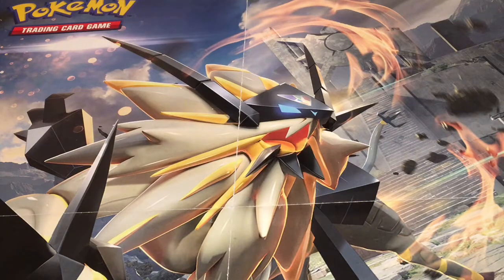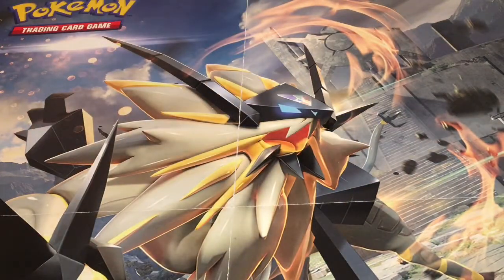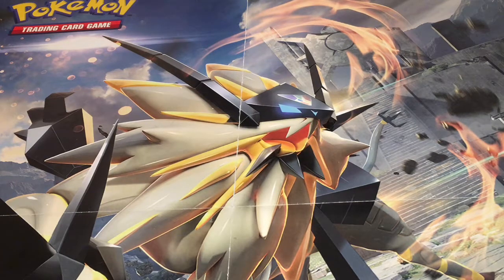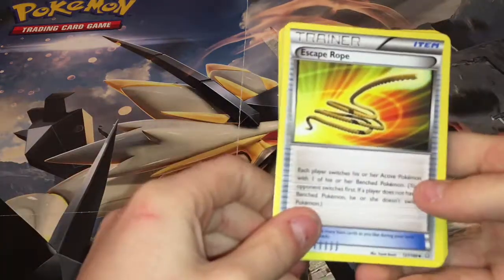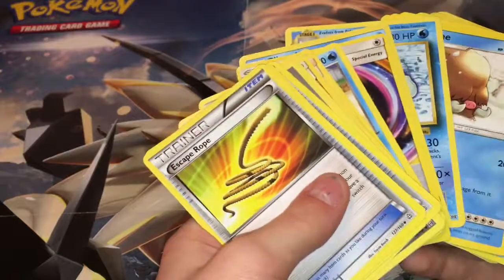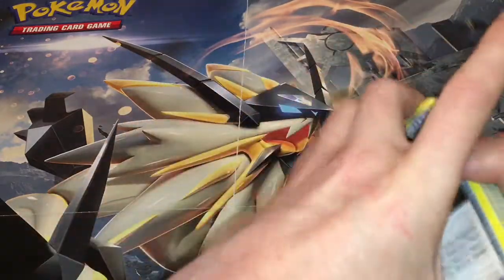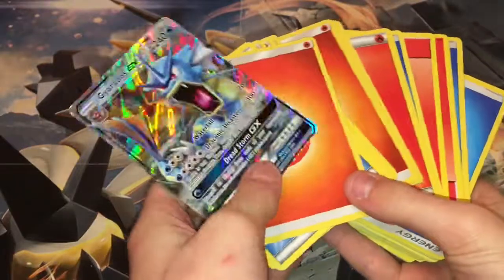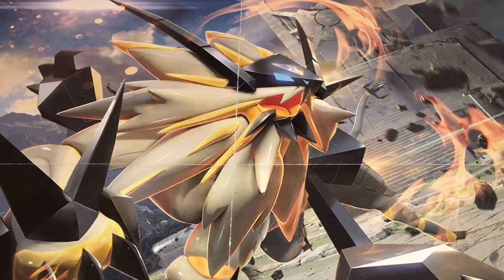How To Make A Pokémon TCG: Deck Simple And Easy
Hello guys!!

In today’s video I will be showing you guys if you are just getting into the TCG and want to make a deck I am going to show you how.

1. Step one get your energy’s
Example: fire and water energy’s

Step 2: depending on what type of deck you have get some Pokémon for your deck
Example: I have a fire and water type deck so I would get fire and water type Pokémon for my deck.

Step 3. Put trainer cards into your deck

Step 4. Put a Pokémon GX card into your deck depending on what type of deck you have
Example: I have a water and fire type deck so I would get a water or fire type Pokémon GX card

I hope this tutorial helped you guys out.